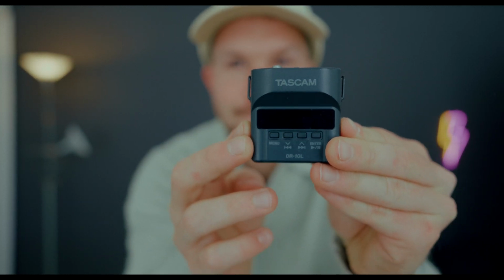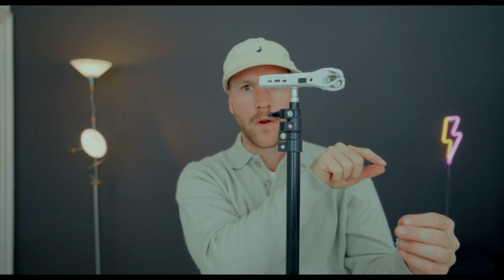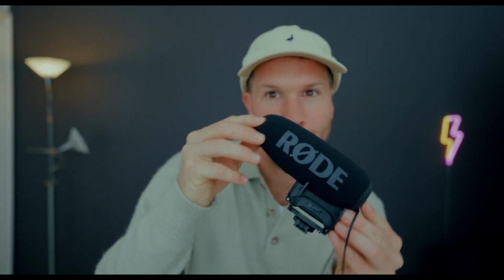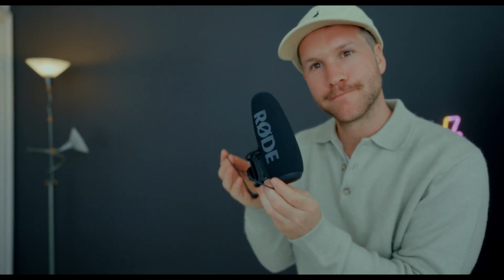Mastering Audio for Weddings Films: Your Guide to Recording Amazing Sound with the Right Equipment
Great audio is crucial for captivating wedding films, but capturing it requires the right gear. Discover why having the proper equipment is essential for recording quality sound in this video.

0:25 - Sony Tx650
1:17 - Tascam dr-10l
2:33 - Back up audio system
2:51 - Zoom H1
3:11 - Rode VideoMic Pro

𝐚𝐥𝐰𝐚𝐲𝐬 𝐚𝐩𝐩𝐫𝐞𝐜𝐢𝐚𝐭𝐞𝐝 𝐚𝐧𝐝 𝐰𝐢𝐭𝐡 𝐚 𝐩𝐞𝐫𝐬𝐨𝐧𝐚𝐥 𝐭𝐡𝐚𝐧𝐤 𝐲𝐨𝐮**